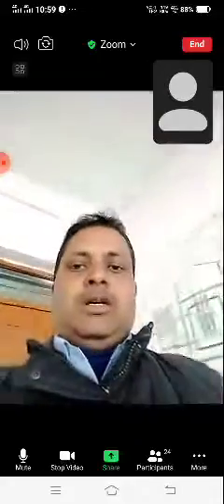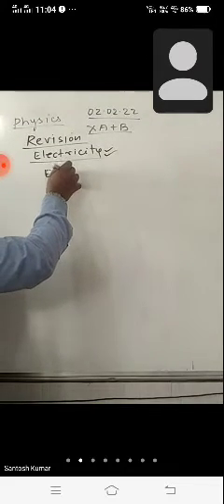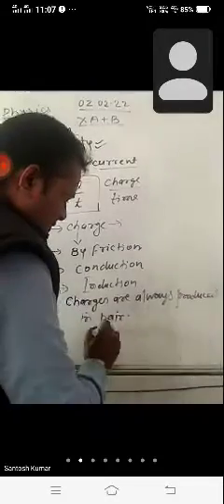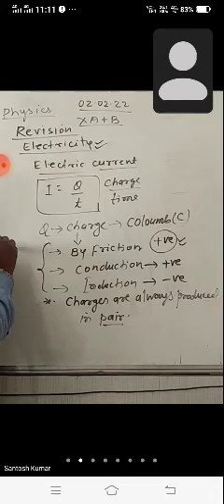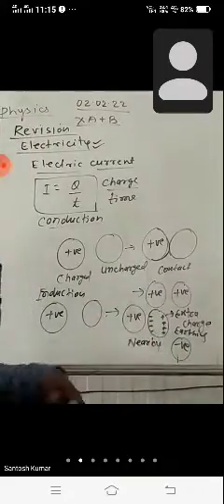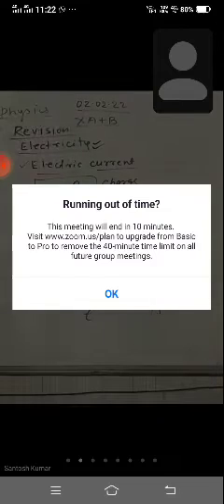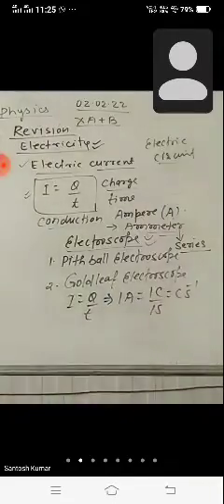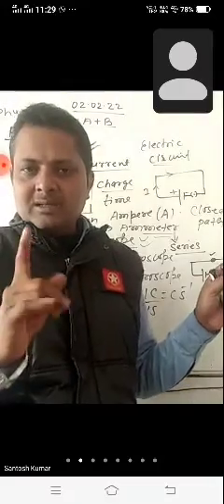XA+B, Electricity,02 02 22Santosh Kumar